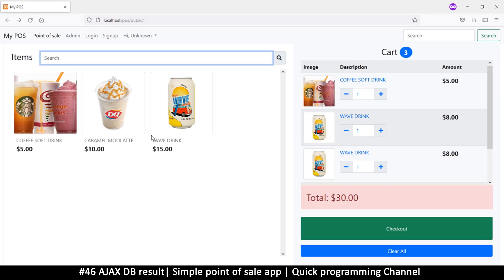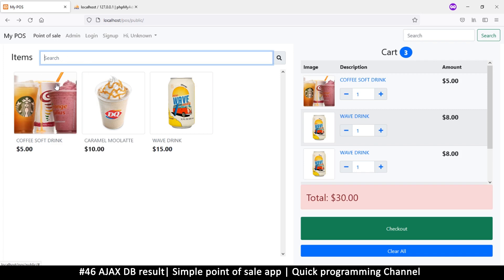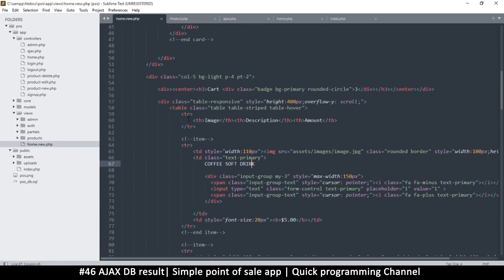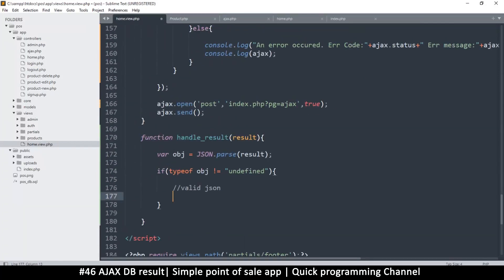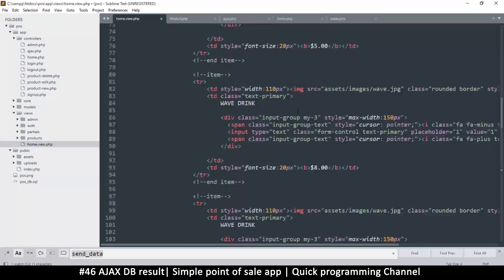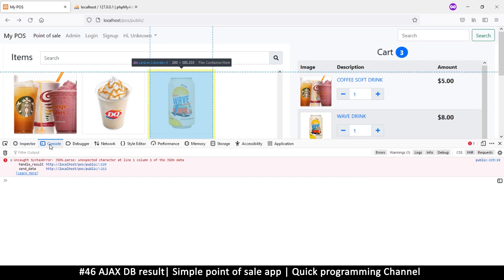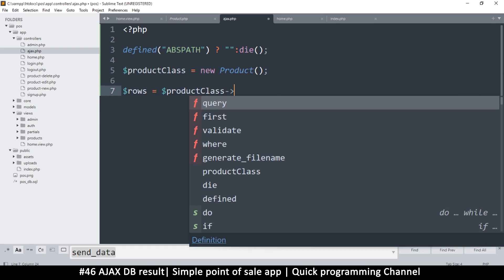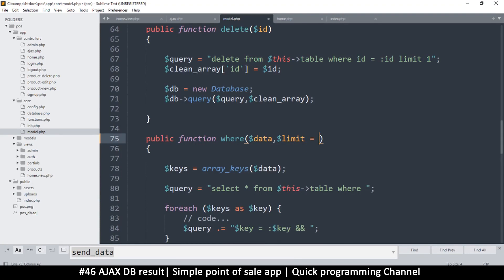#46 AJAX DB result | Simple point of sale app in php & javascript | Quick programming tutorial